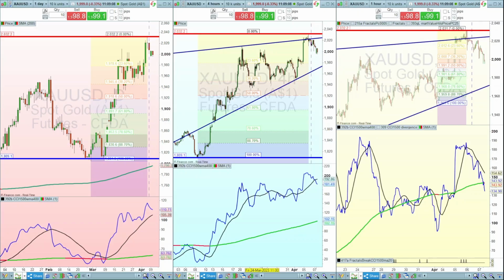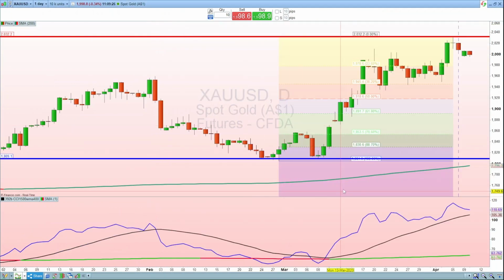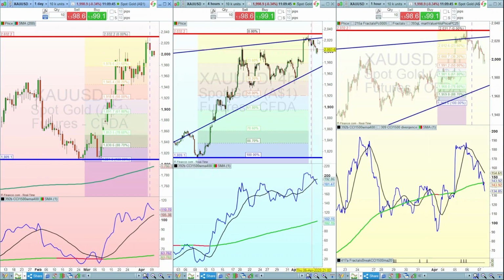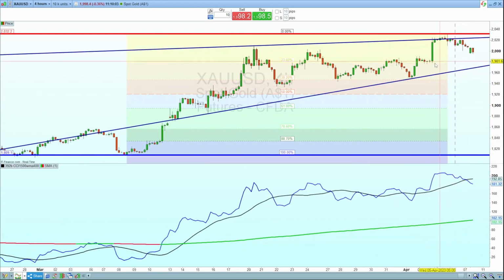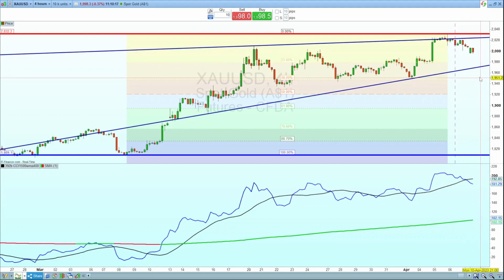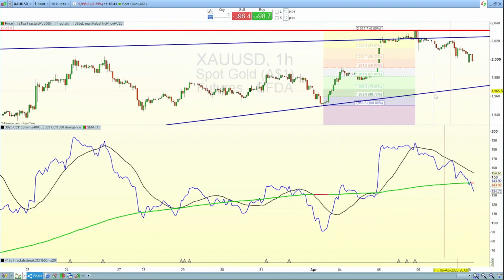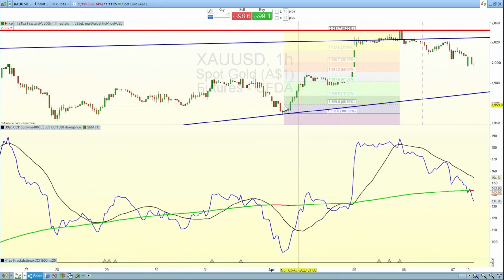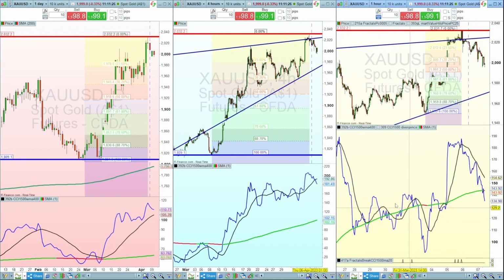Gold Technical Analysis Apr 10 2023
Gold Technical Analysis Apr 10, 2023 using Stochastic and Commodity Channel Index.

Don't forget...

Things
to consider:

Remember...